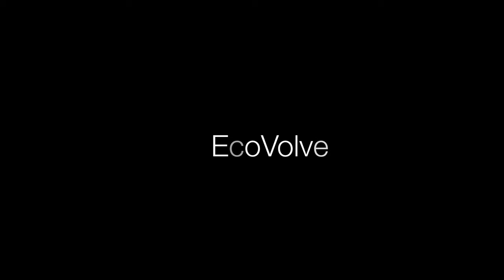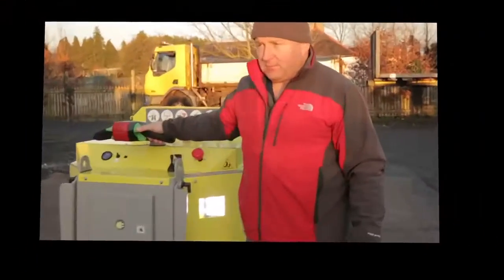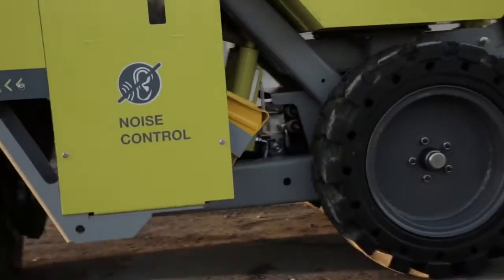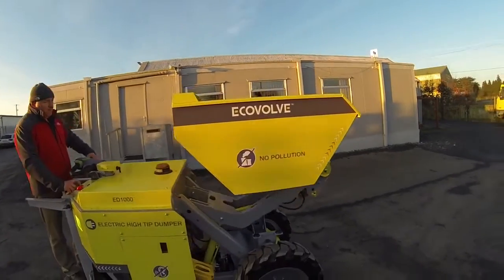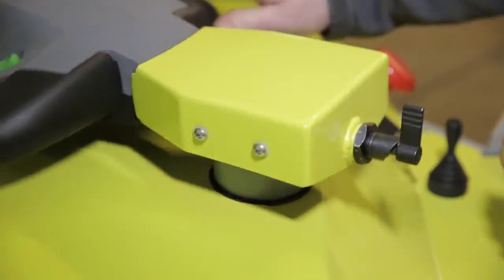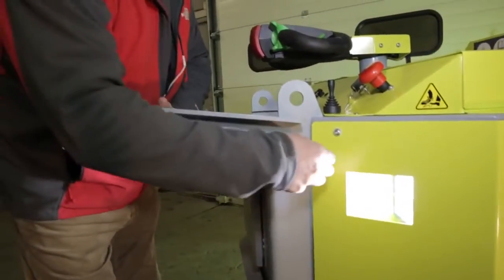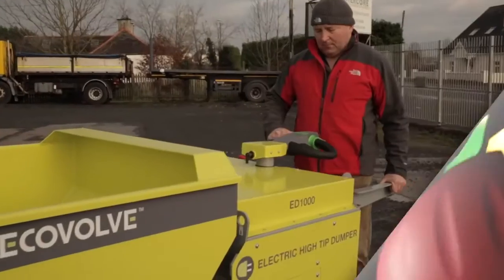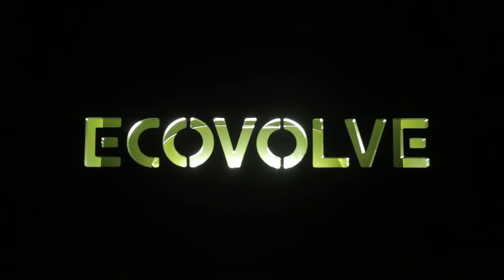KAVIK - ECOVOLVE - Démonstration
KAVIK est fier de vous présenter le tout nouveau ED1000 - Dumper Electrqiue

ED1000 est entièrement alimenté par batterie. Il peut être utilisé tant à l'intérieur et à l'extérieur, sans pollution, pas d'émissions, pas de fumées. Il produit très peu de bruit ce qui signifie qu'il peut être utilisé pour le travail de nuit dans les villes et les zones résidentielles.
Avec son système de charge intelligente intégrée, il peut être chargé à partir soit from110V source ou 230V. La pleine charge sera le garder en cours d'exécution pour une journée de travail complète.
Le tombereau est fabriqué avec des composants de haute qualité qui assure une longue vie sans problème. Notre système de batterie sèche ne nécessite aucun entretien. Il n'y a pas d'obligation pour le stockage de carburant ou de combustible. L'unité est équipée de pneus super élastiques, ce qui élimine la possibilité de ponction. Le système de direction réduit considérablement le risque de traces de pneus indésirables sur les carreaux, les planchers de terrazzo, etc. Cela en fait une machine idéale pour une utilisation dans les salles blanches, les centres commerciaux, les hôpitaux, les usines de transformation des aliments.

Mobilité
Comme il est moins d'un mètre de large, il est conçu pour fonctionner dans des espaces confinés tels que les couloirs et les sous-sols étroits. Il est construit sur un châssis de forme unique qui lui permet de tourner sur son propre axe. Il est donc beaucoup plus manoeuvrable qu'un tombereau classique.
Le dumper peut facilement vider sa charge à une hauteur de 1,6 mètres.
Le ED1000 est facilement transportable. Il est relativement léger pour sa capacité et peut être chargé dans une camionnette avec une cote de 1,3 tonne de charge. L'étape et le soutien latéral des barres arrière peuvent être rabattus pour faciliter le transport.

sécurité
Nous avons introduit de nombreuses fonctionnalités de sécurité pour rendre ED1000 sûr et convivial, tels que:
Trois vitesses de fonctionnement: Creeper, marche et complets - Maks 8 km par heure.
La machine sélectionne automatiquement le mode creeper lorsque la benne est en fonctionnement. Il sélectionne automatiquement le mode de marche lorsque l'étape est en position relevée. L'opérateur peut sélectionner manuellement la vitesse plus lente à tout moment si nécessaire.
Le véhicule est équipé de deux barres de support pull-up pour une stabilité accrue pour l'opérateur.
Le tombereau est équipé de gyrophare, mouvement buzzer et des phares à LED pour le fonctionnement de nuit.
Le tombereau est équipé de deux freins dynamiques et statiques. Lorsque la machine est en marche arrière, si l'opérateur entre en collision avec un objet, un gros bouton rouge active immédiatement les freins. Il dispose également d'un bouton d'arrêt d'urgence qui peut être facilement accessible à tout moment pendant le fonctionnement.